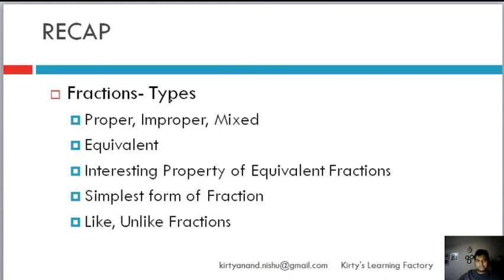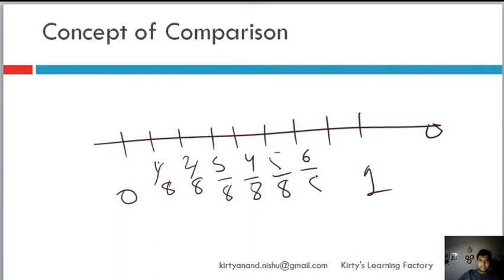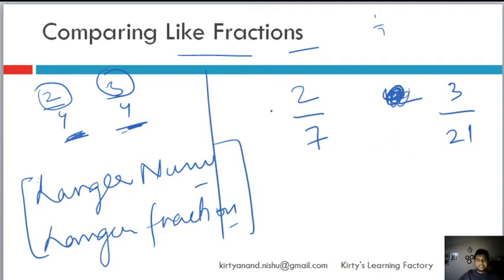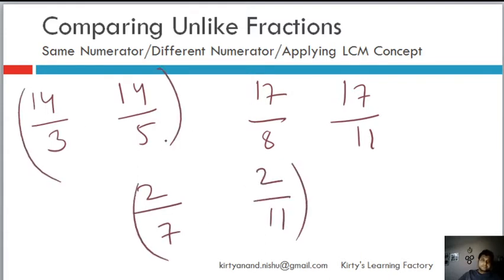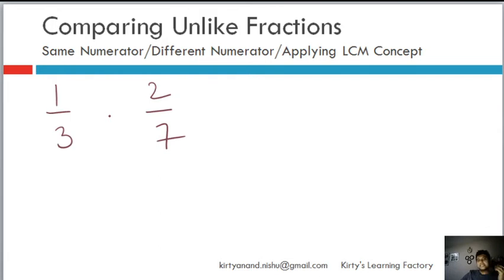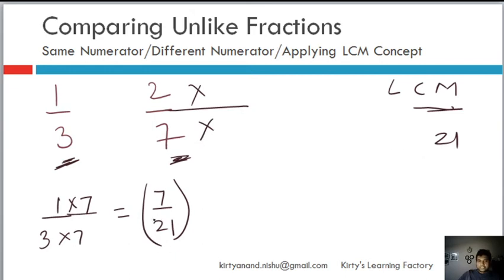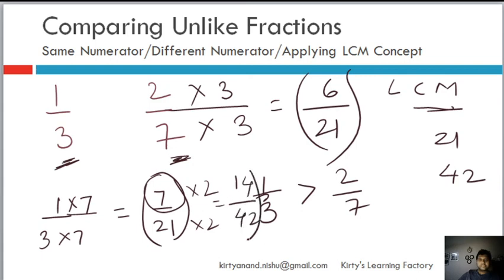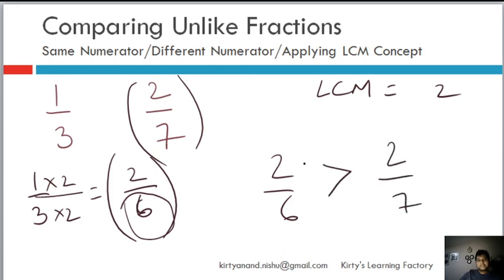Comparison of Fractions | Concept and LCM Method | NCERT Maths Class VI 6